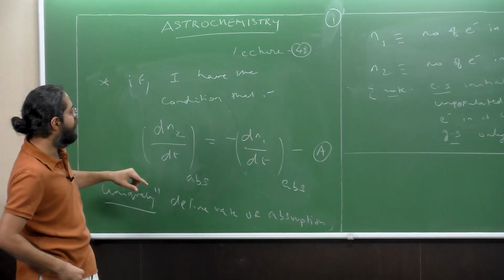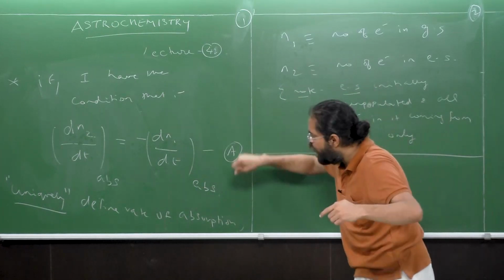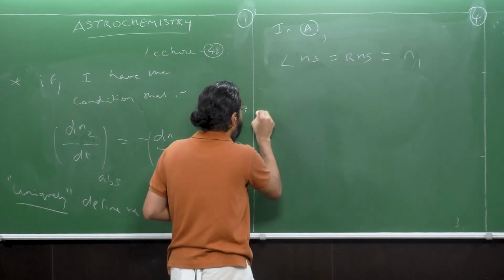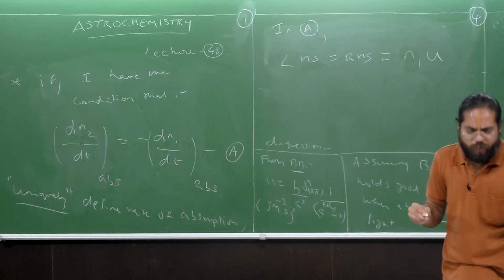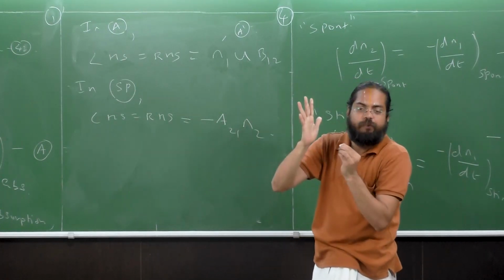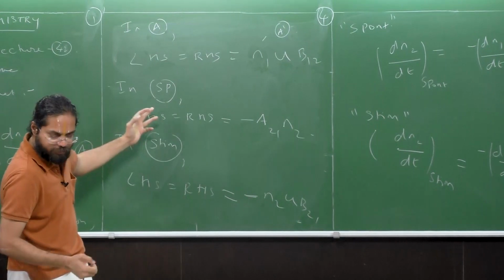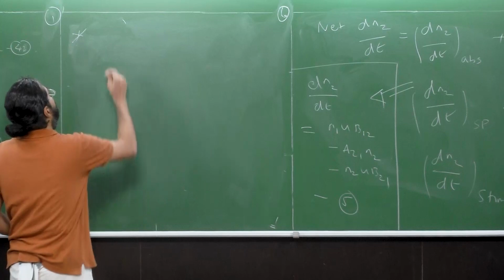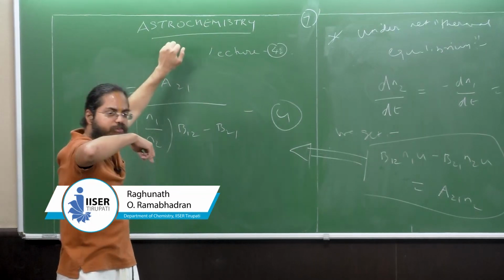Introduction to the Einstein Coefficients